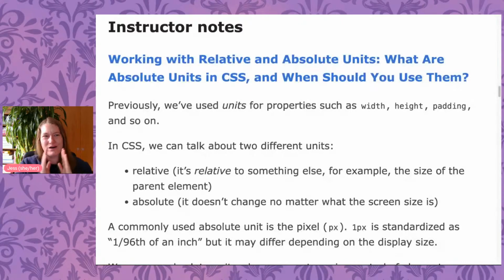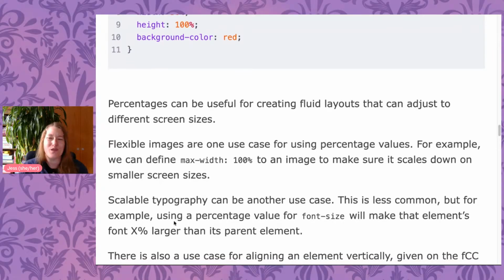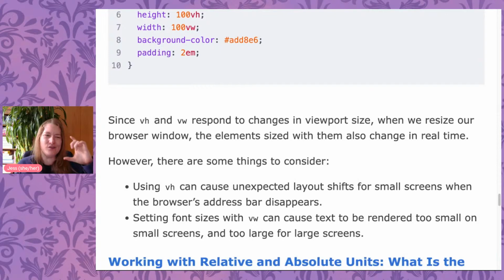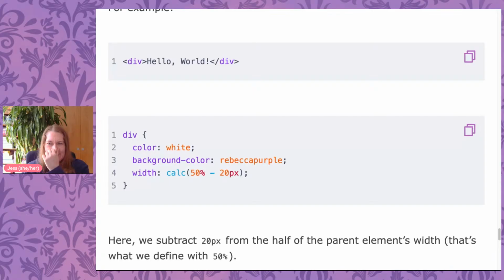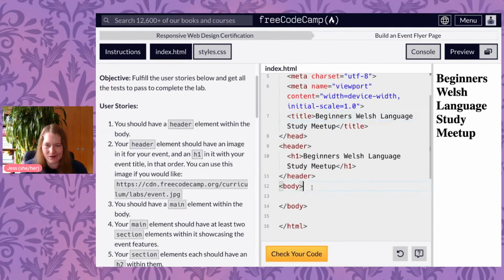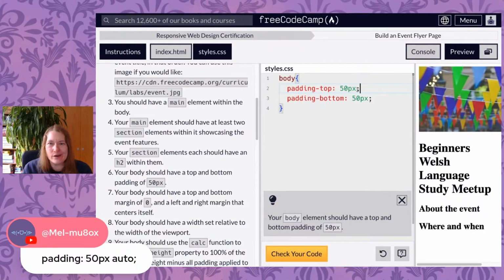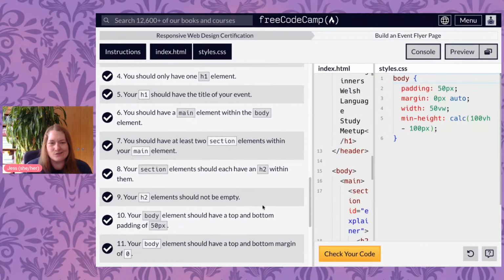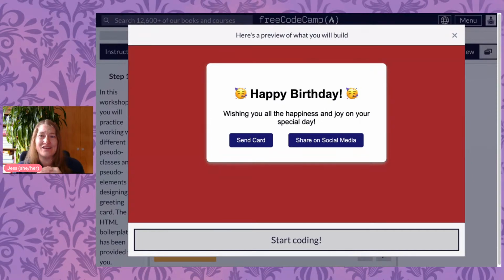CSS: Working with Relative and Absolute Units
Control over the size of your elements is a big factor in how your CSS helps you build well-composed, responsive websites. Together, we'll learn about two categories of CSS units of measurement and experiment with them in our websites!